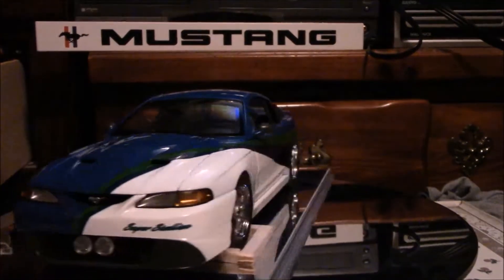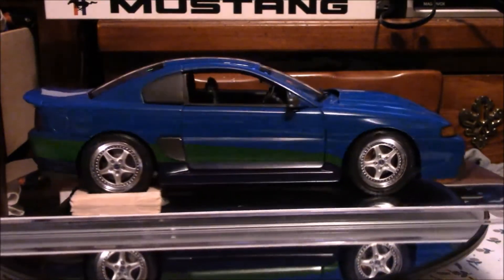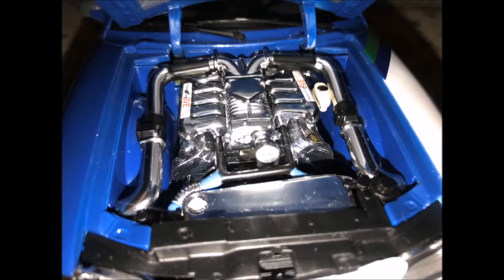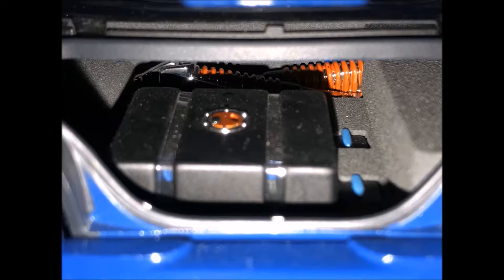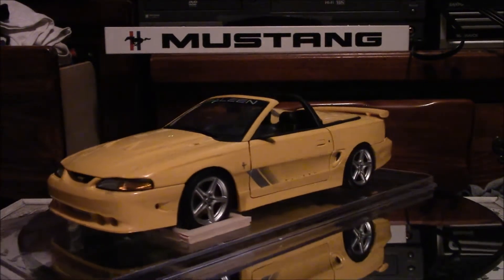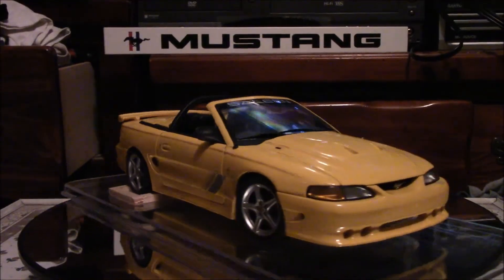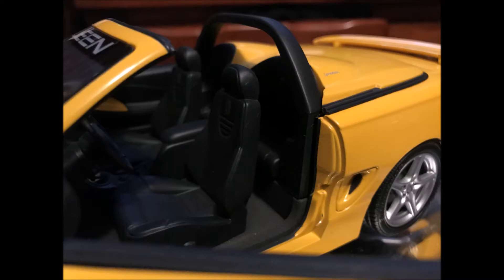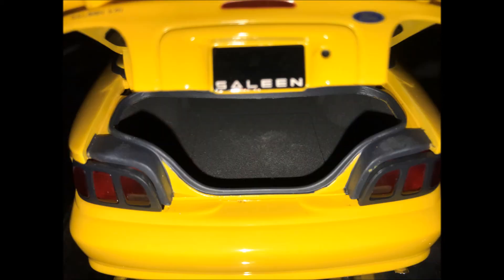The Super Stallion & 1997 Saleen S351 Speedster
Two great diecast SN95 Mustangs. Hope you enjoy!